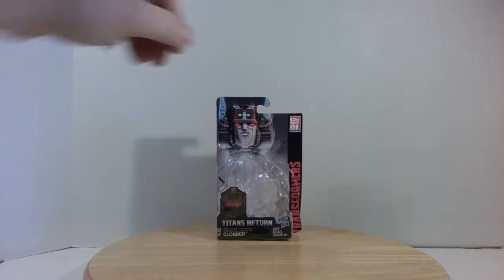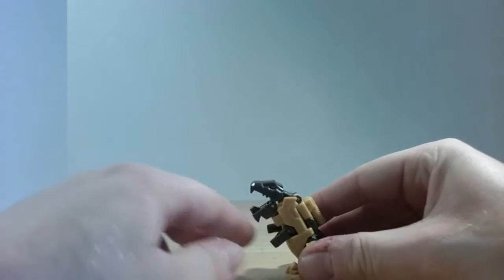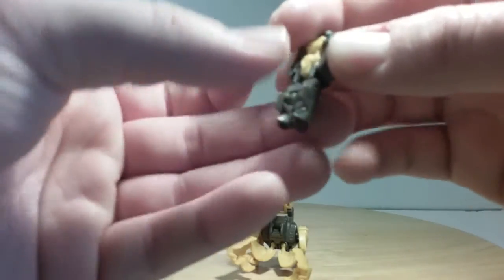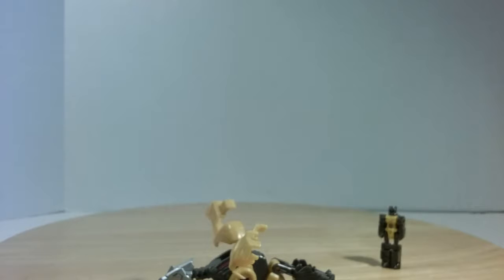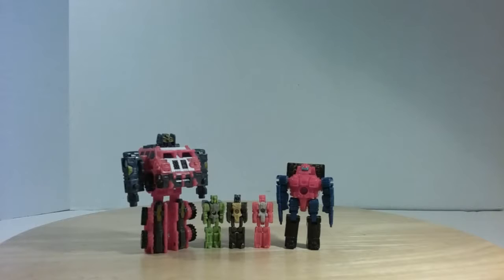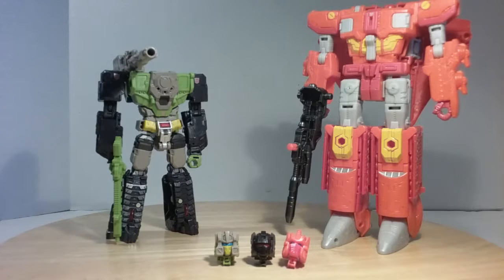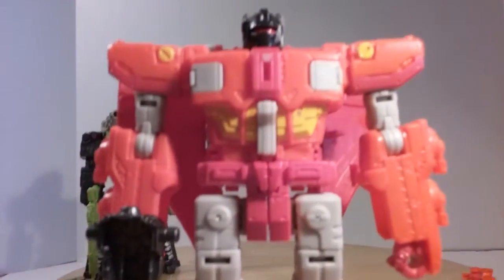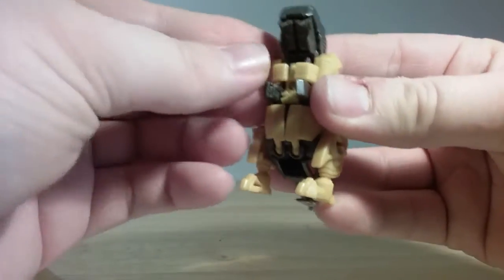Transformers Titans Return Clobber Review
Review of the Transformers Titans Return Clobber action figure.
Remember To Go Forth & Build On Blue Cup Nation Brick Theory Brick Theorists